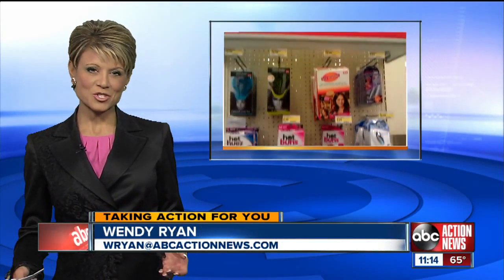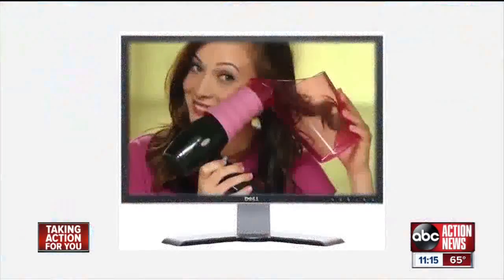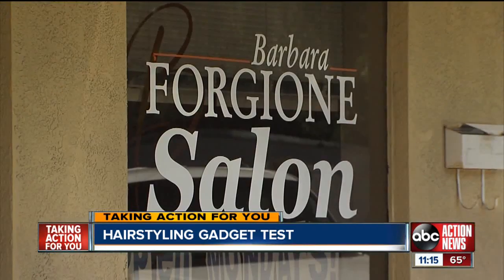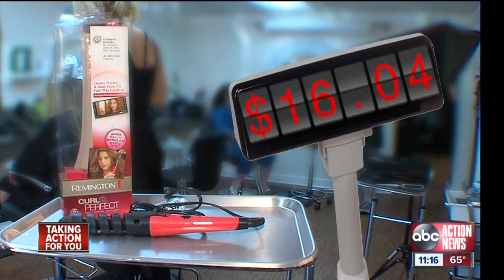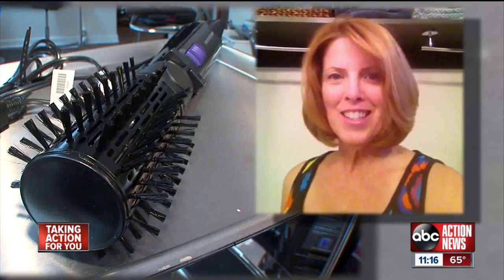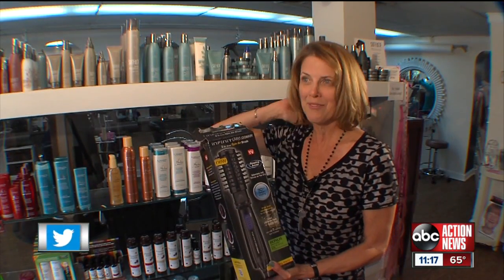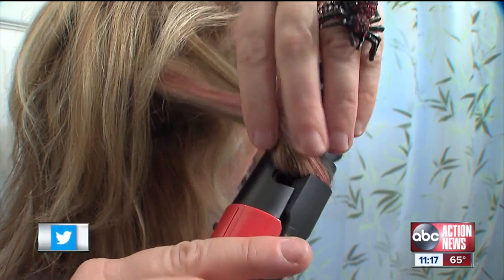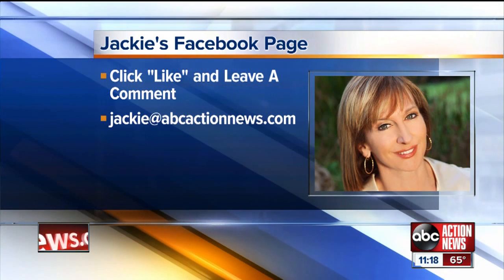Best options for hair appliances